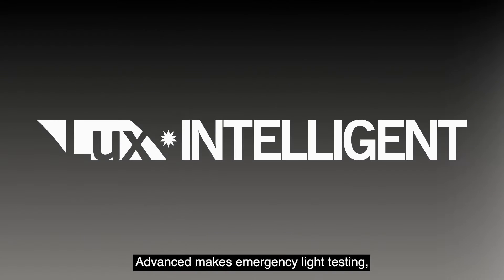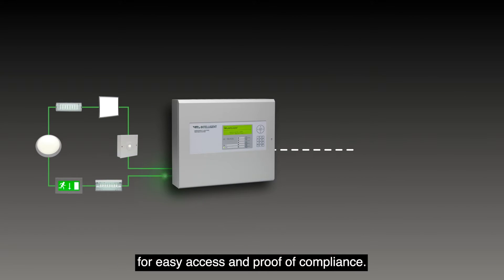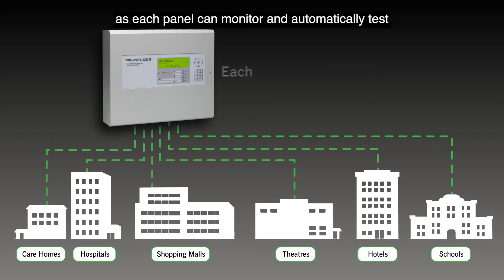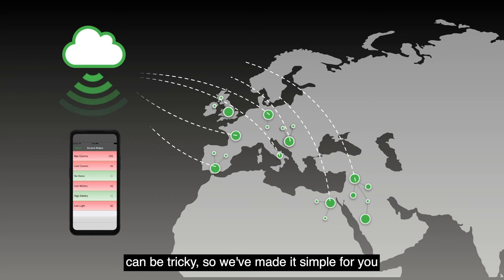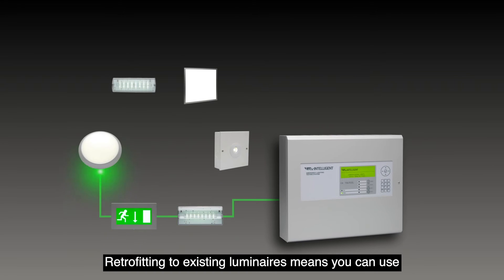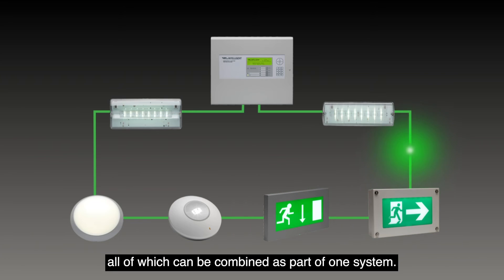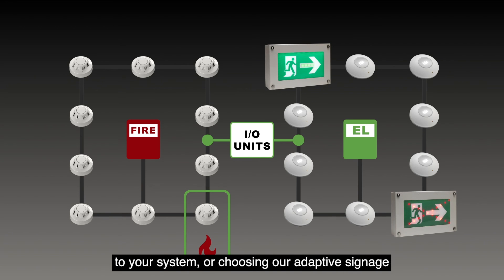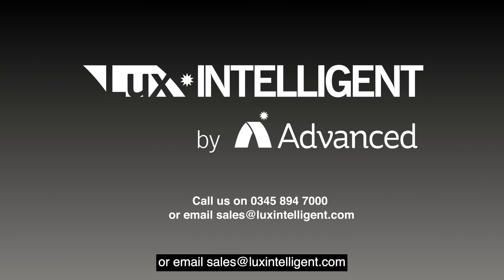LuxIntelligent from Advanced (SUBTITLES)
LuxIntelligent is the automatic emergency light testing system from Advanced.